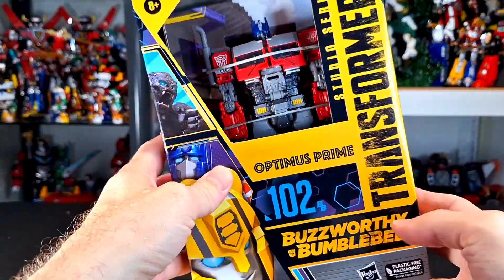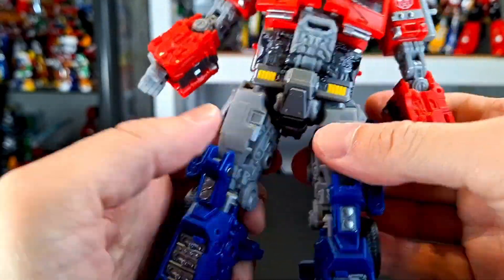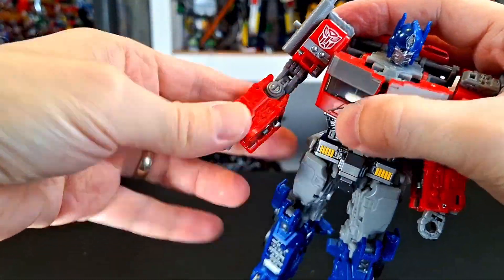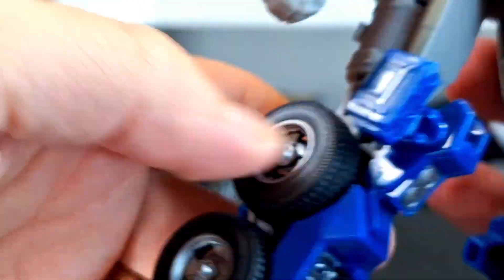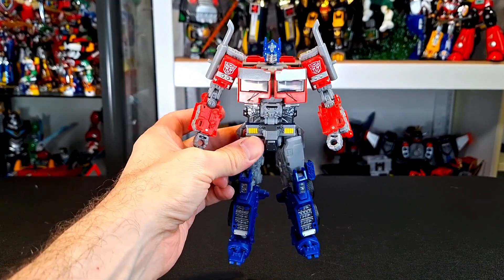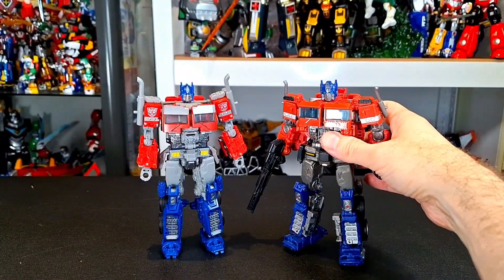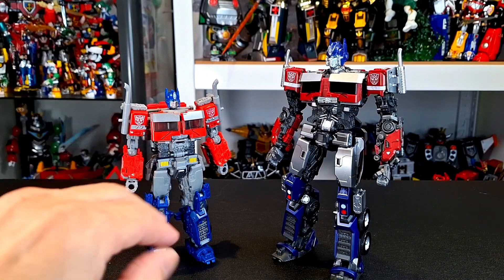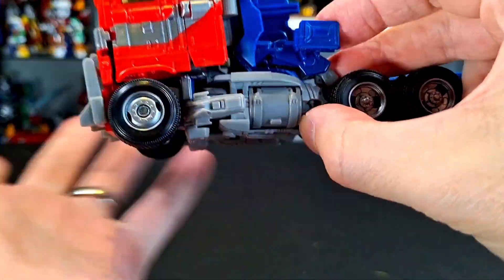TRANSFORMERS STUDIO SERIES BUZZWORTHY BUMBLEBEE RISE OF THE BEASTS OPTIMUS PRIME | Review 2069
As seen in Transformers Rise of the Beasts, Optimus Prime joins the Studio Series, but as part of the Target Exclusive Buzzworthy Bumblebee line. But is it good? well...